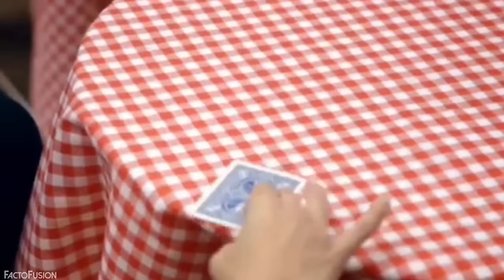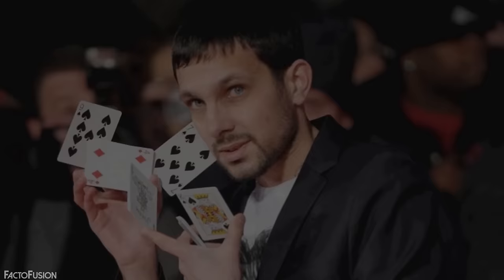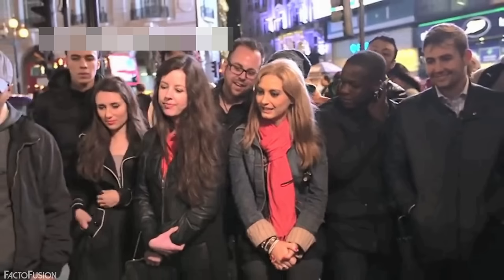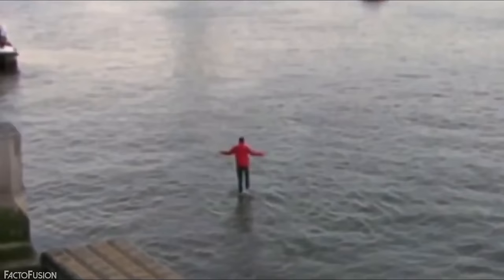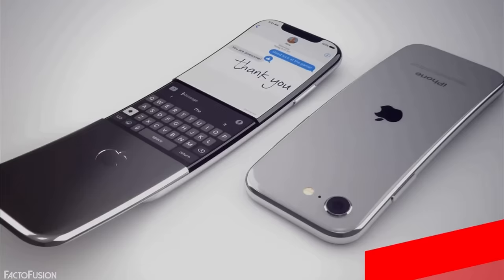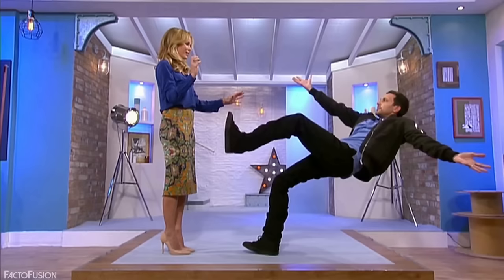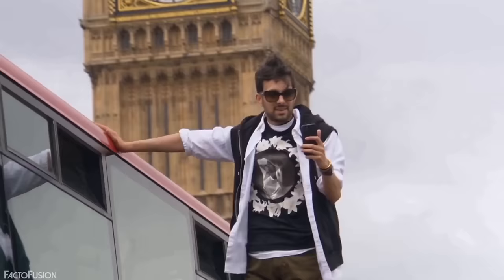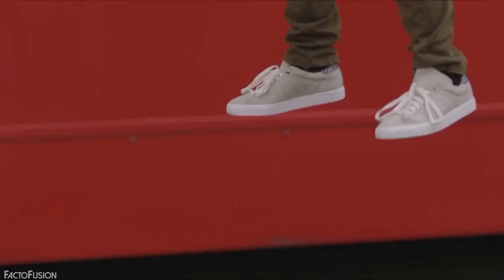Dynamo's 7 Greatest Magic Tricks Finally Revealed | FactoFusion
We reveal how Dynamo performs some of his greatest magic tricks. From street magic to digital channel Watch, magician Dynamo has been mystifying people for years with his amazing talent. And is also known for the blockbuster show 'Dynamo: Magician Impossible'. But sometimes, decoding the magic secrets can be very challenging especially the ones performed by Dynamo.
So, be it his famous lean back levitation or the fountain ice trick, in this video, we have tried our best to reveal the top secrets behind Dynamo's greatest magic tricks of all time.

Below is the featured list of Dynamo's 7 greatest magic tricks revealed:
At number 7: Fountain Ice Trick
At number 6: Phone in Bottle
At number 5: Walking on water
At number 4: Shard Levitation Stunt
At number 3: Twisting an iPhone
At number 2: Lean Back Levitation
At number 1: Bus Levitation Trick

So guys, which Dynamo trick did you like the most?
And who is your favorite magician?